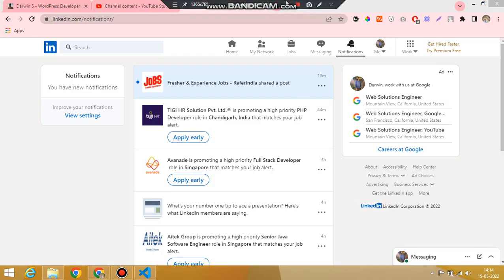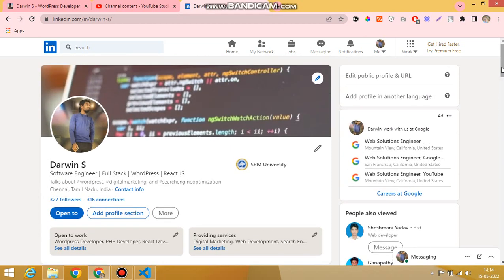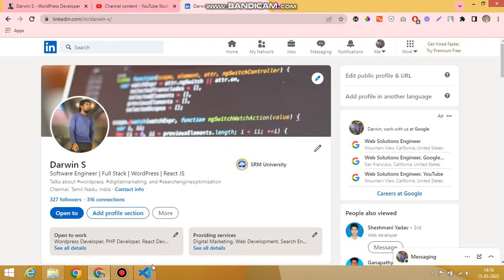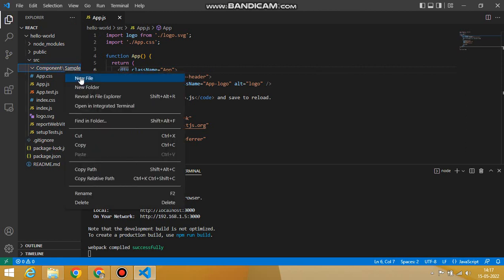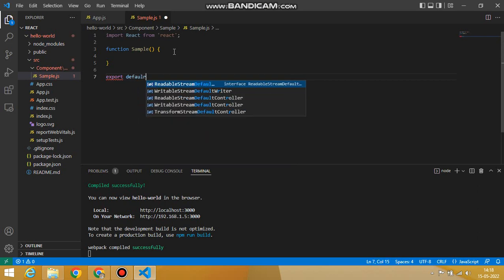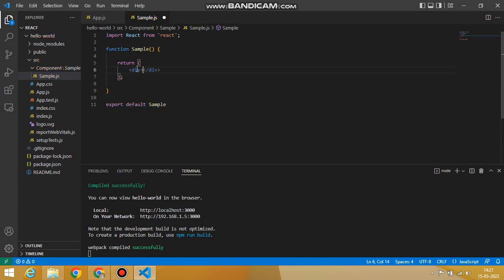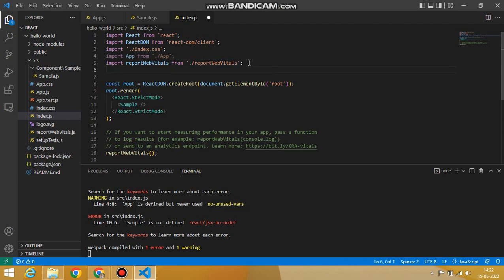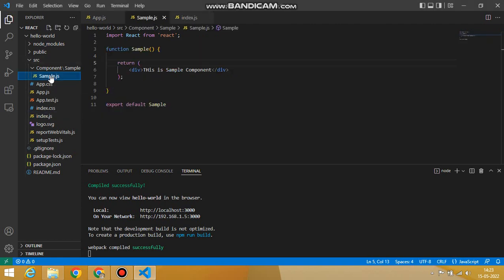2. What is React Function Component